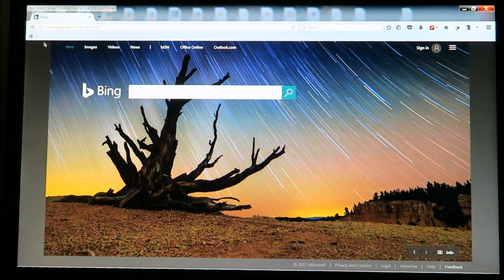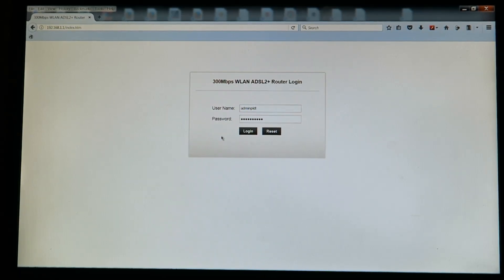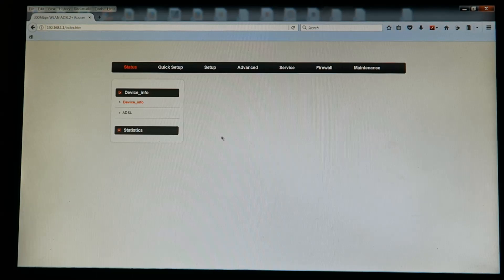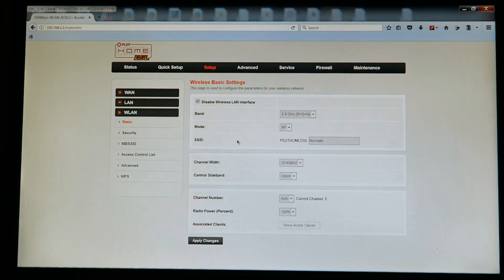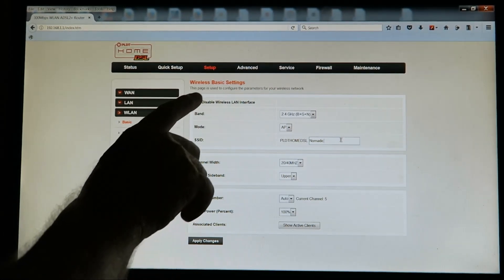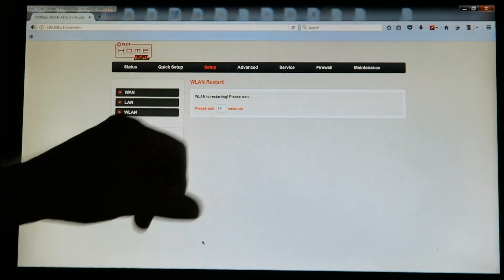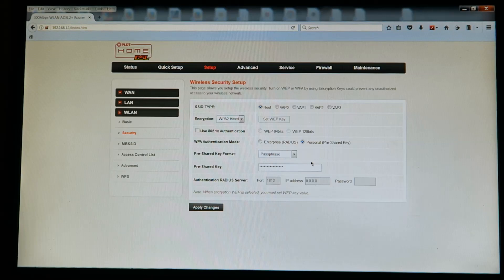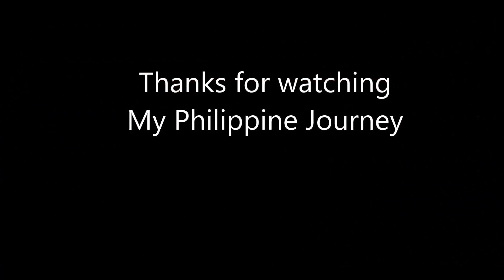PLDT ~ HOW TO CHANGE YOUR MODEM PASSWORD ~ Philippines Long Distance Telephone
PLDT Modem ~ Changing your password ~ Protect yourself from hackers who can download phone app and access your password and internet connection.  It happened to me.